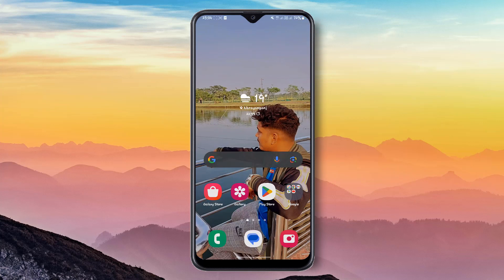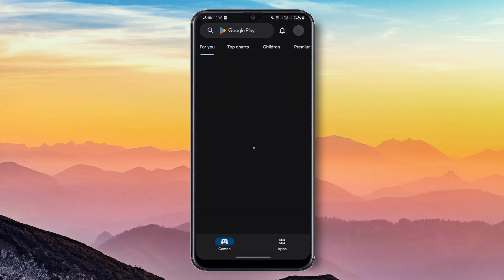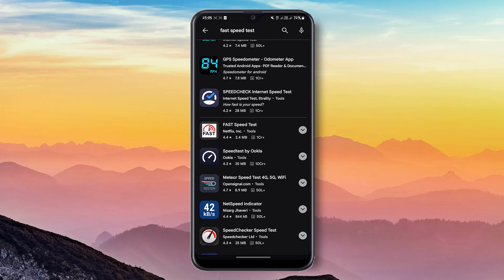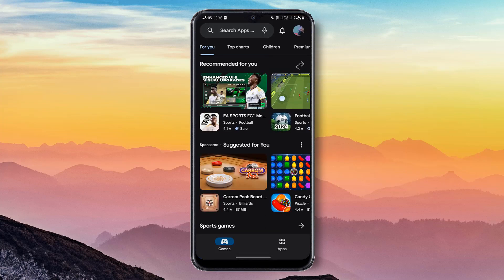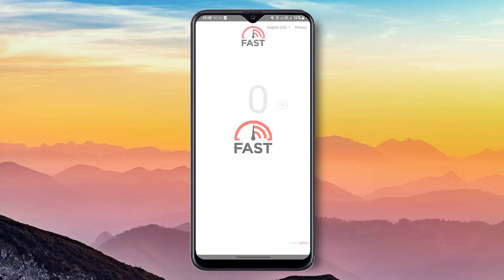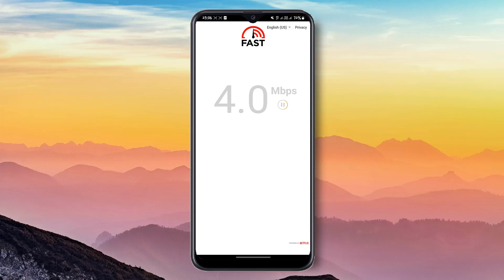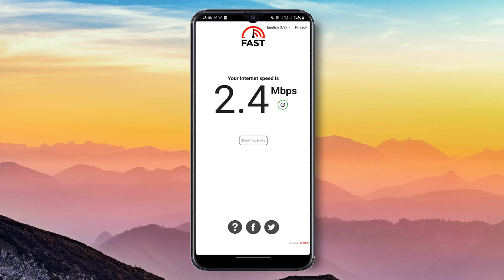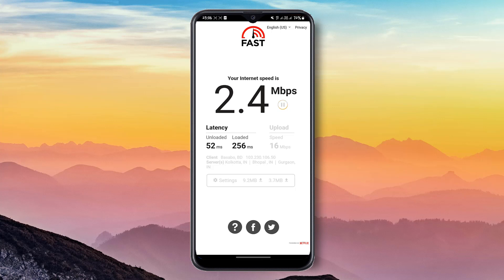How to check 3G or 4G internet speed | PIN TECH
Unleashing Speed: How to Check Your 3G or 4G Internet Speed. Navigating the Fast Lane: A Guide to Verifying 3G or 4G Speed. Speed Check 101: Determining Your 3G/4G Internet Speed. Fast Track Connections: Checking 3G or 4G Internet Speed Made Easy. Dive into the world of fast-paced connectivity with our latest video tutorial - 'How to Check 3G or 4G Internet Speed.' In this comprehensive guide, we demystify the process of evaluating your mobile data connection, ensuring you're always cruising in the fast lane of online experiences. Discover the tools, techniques, and insights needed to conduct a thorough 3G or 4G speed check. Whether you're a streaming enthusiast, gamer, or everyday user, understanding your internet speed is key. Watch now to elevate your digital experience and stay ahead in the realm of fast and reliable connectivity!

From
Pin Tech